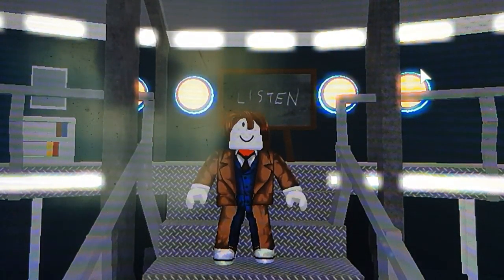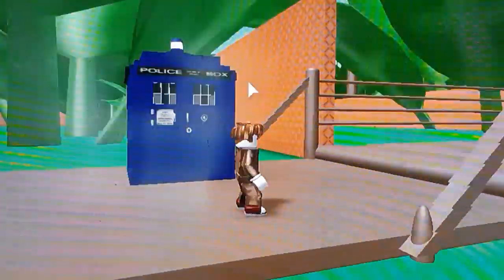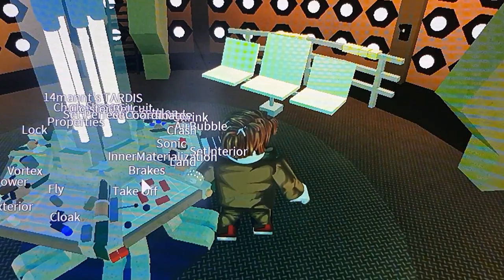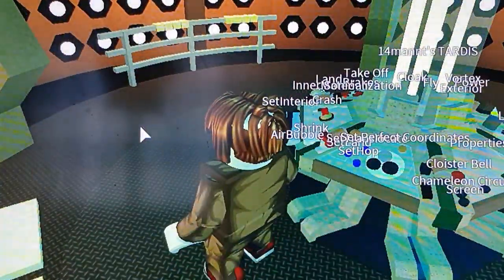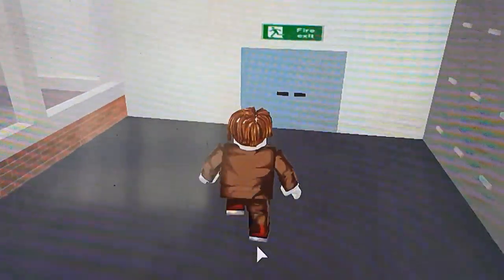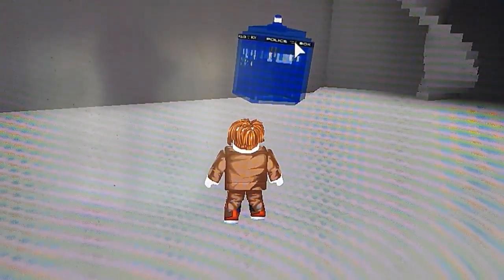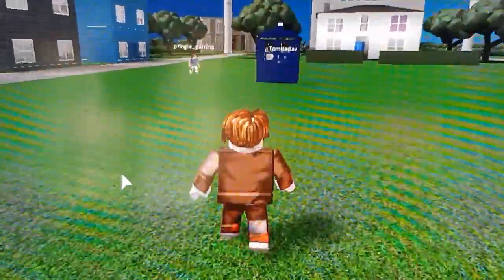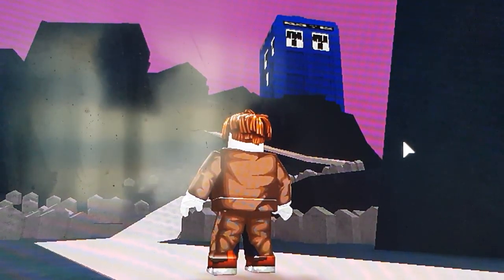Doctor Who: TARDIS Flight Classic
Hello and welcome back to another video so i have been playing this doctor who game and its okay keep watching to find out what the game has to offer.

If you havent seen my previous video
adele when we where young cover by sabrina carpenter go and check that out.